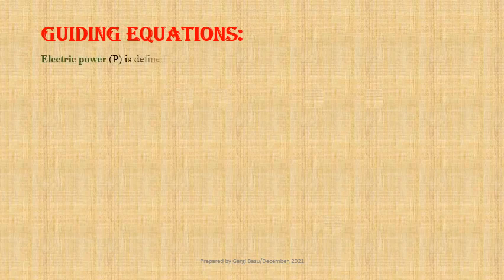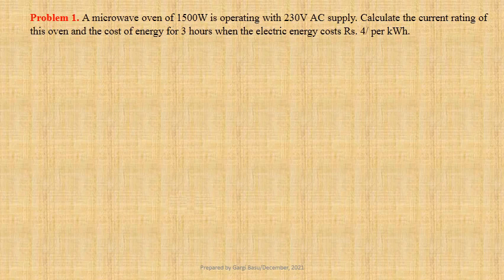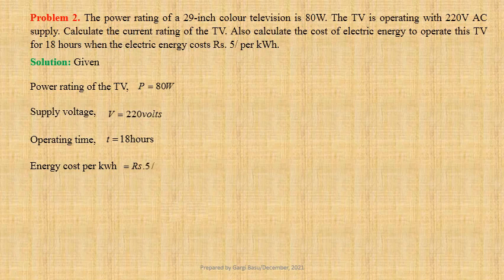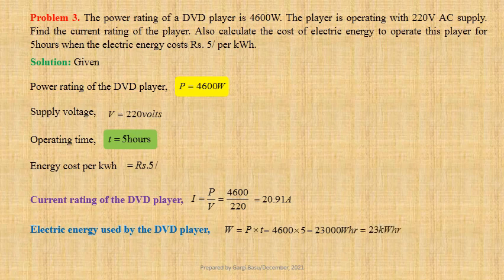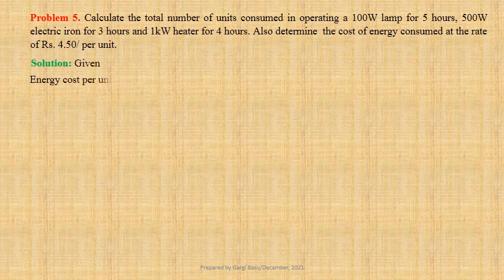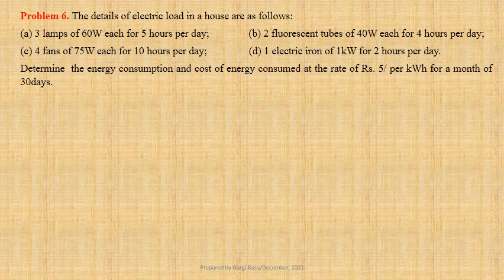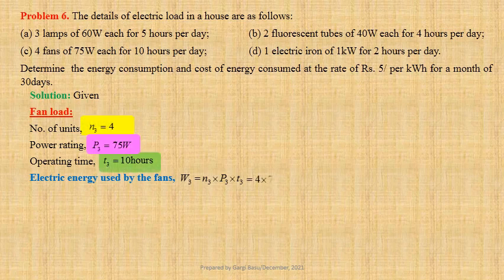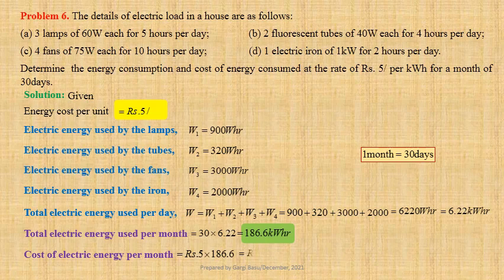Simple numerical problems on Cost of Energy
On completion of this lecture, learners will be able to compute energy of an electrical system and estimate cost of energy.